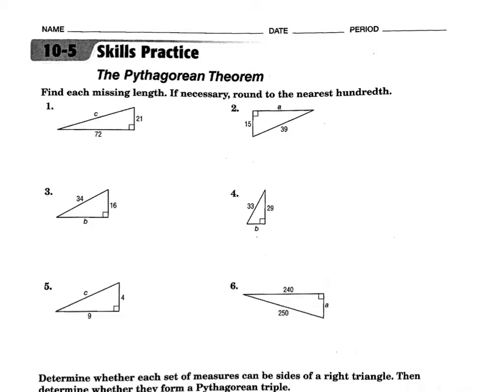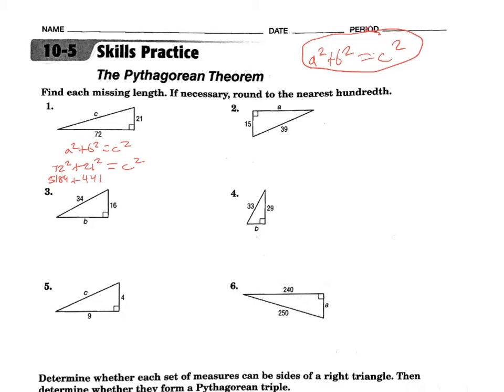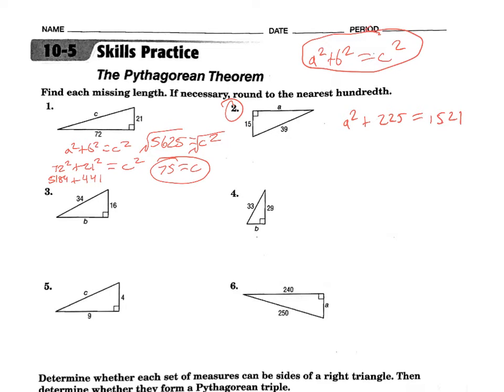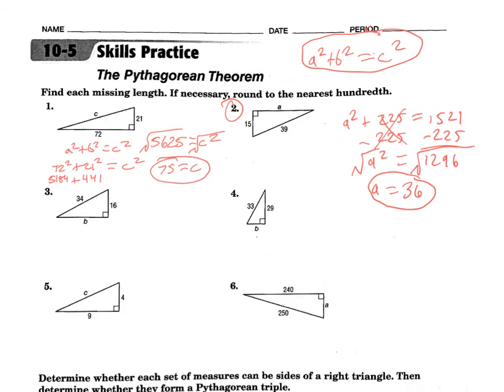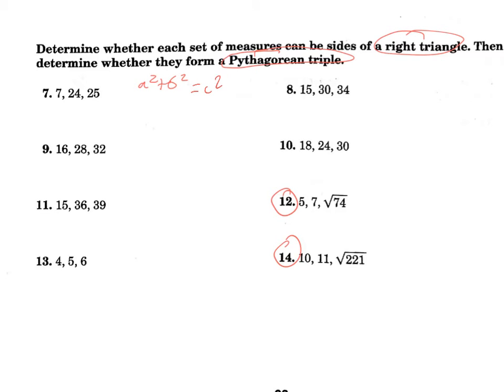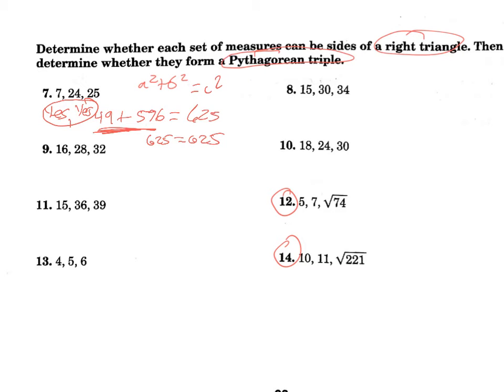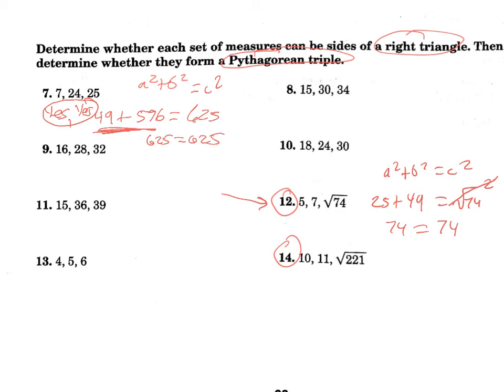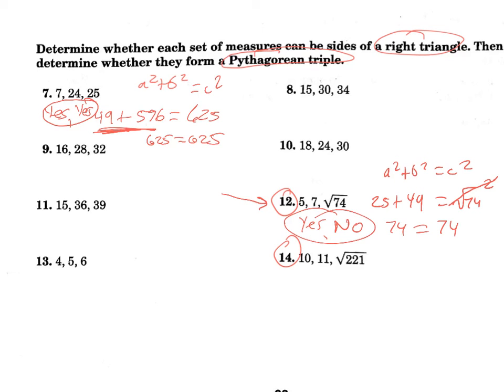Lesson 10-5 Review